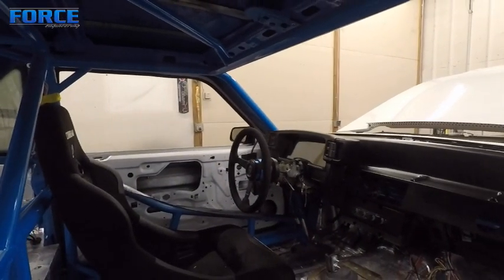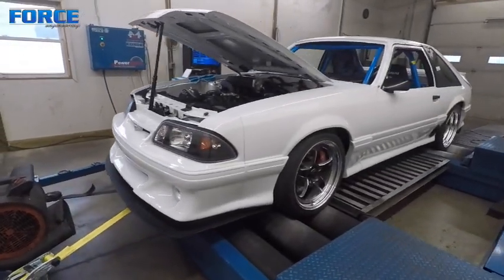TorqStorm Supercharged SBF | Foxbody Mustang | Holley EFI | Dyno Review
Tuning video of a TorqStorm supercharged SBF in a Foxbody.  Pretty unique build.  Running a Holley Dominator ECU with water/meth injection and flex fuel

We are a shop that designs, machines, and builds engines. We work with all types of power adders including superchargers, nitrous oxide, specializing in turbocharged combinations. We utilize our in-house chassis dyno to get safe and reliable power over several combinations.  We work on vehicles powered by multiple different ecus, and engine combinations.  From turbo 4g63 setups making 80+ psi of boost, to NA 5.0l mustangs.  we don't forget the Chevy guys though, also working on multiple LS engines in multiple swap vehicles using several different types of engine management.

Home of the fastest stock gen 1 coyote engine.